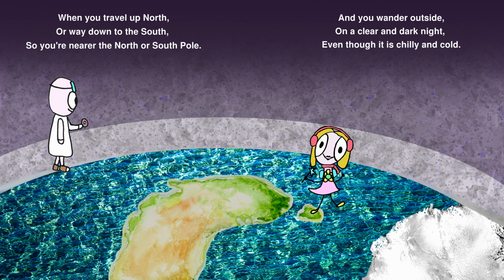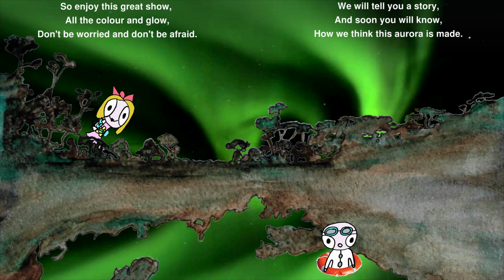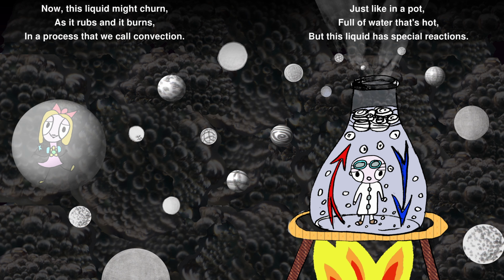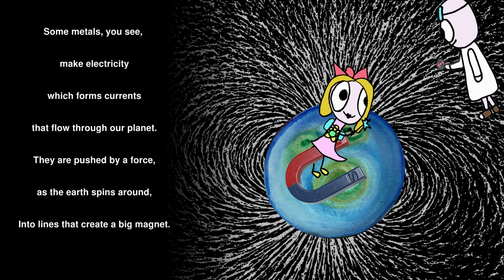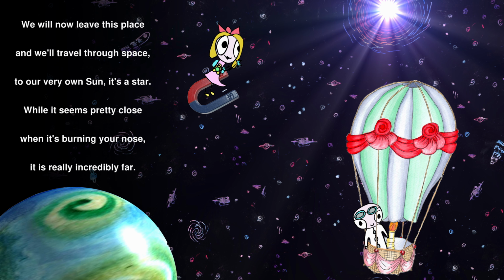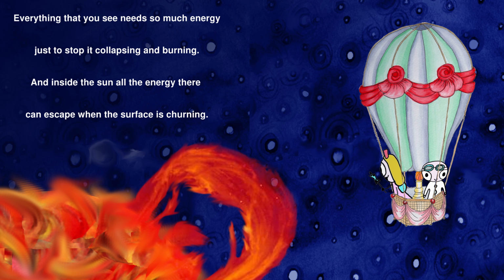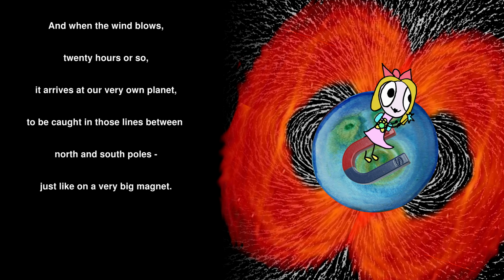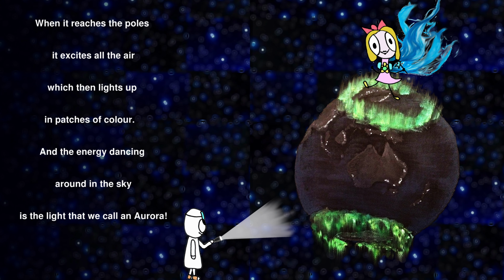There's Magic in the Sky! The story of the aurora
The story of how the aurora occurs, using kid-friendly rhyming language and colourful illustrations. Narrated by me, the author!
The timestamps have links to additional information so that curious minds can learn more.

0:00 If you like the book you can purchase at any good book store in Tasmania, or from fortysouth's online shop  if you live in Australia, or from Amazon if you live anywhere in the world!
0:20 Did you know that the north and south magnetic poles move? Watch this brief animation that shows how the north magnetic pole has moved over the years: 2a1jnE61E?si=pVwsC8NfZCKQoR3M
0:35 Want to learn how to find North or South just by looking at the night sky? Watch this is you are in the northern hemisphere: and this if you are in the southern hemisphere
0:52 We have different names for the different shapes of the aurora. This video shows some of the types, although different people use different names
1:35 Let’s travel from the surface of the earth down to the inner core in this fun video
2:36 How does the outer core make our planet’s magnetic field
3:04 Here is a short video showing the magnetic field using iron filings
3:31 Short video of a 'coronal mass ejection'
4:13 watch what happens when the earth's magnetosphere meets the solar wind
5:14 Different gasses in our atmosphere create the different colours of the aurora, here’s an explanation